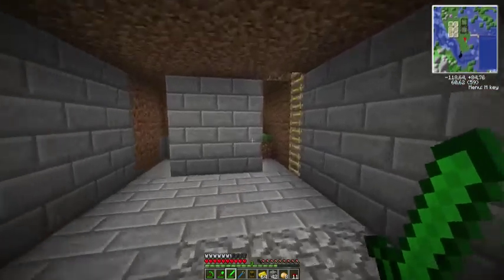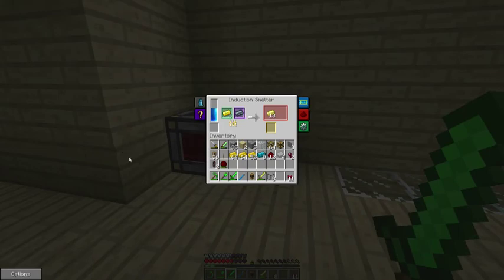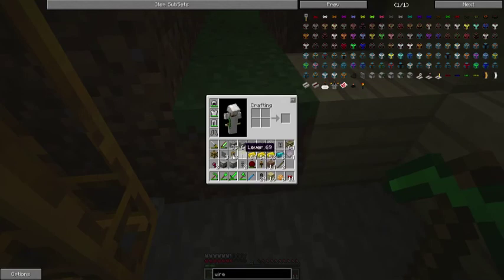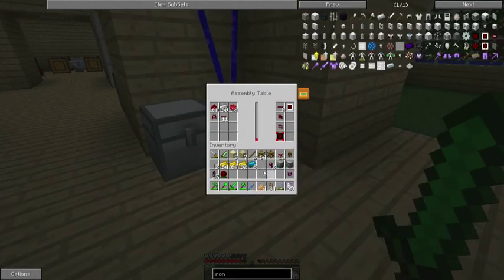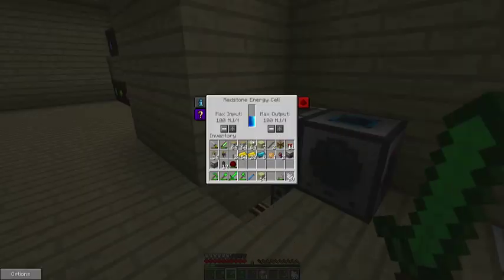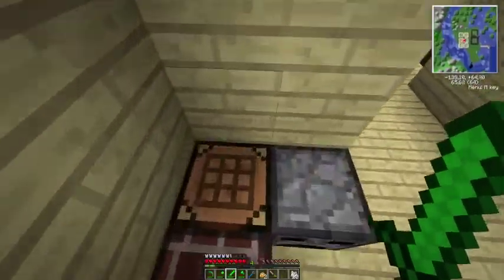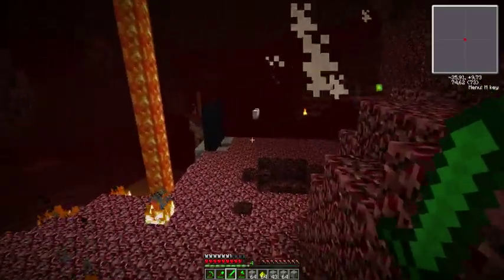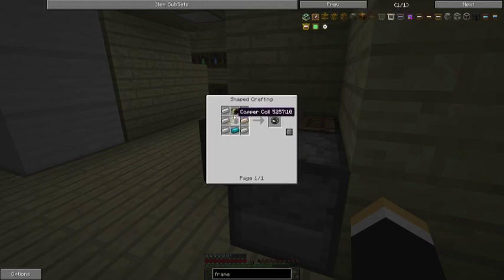Let's Play Minecraft E21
Here comes the whole buffur of mine with episodes!